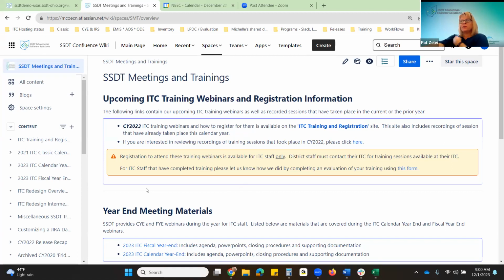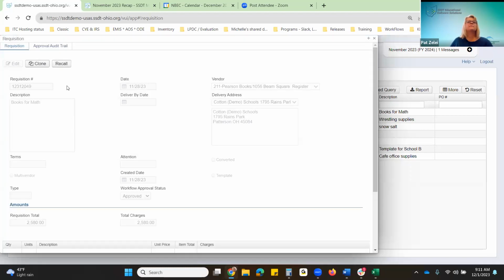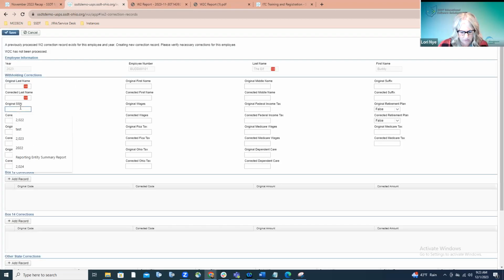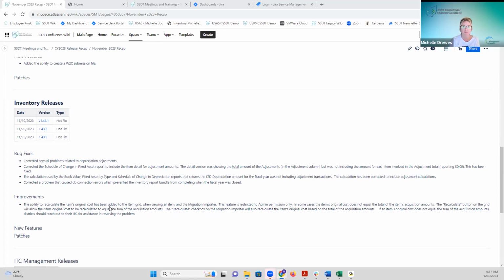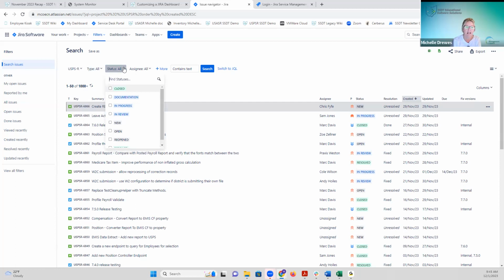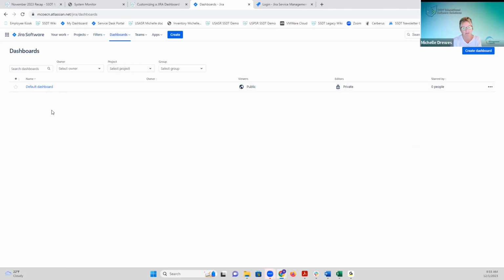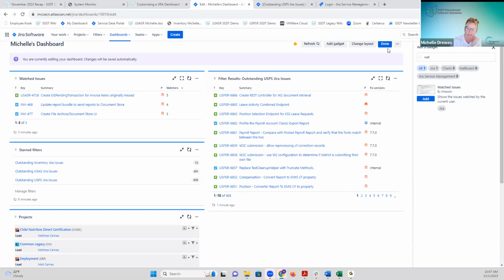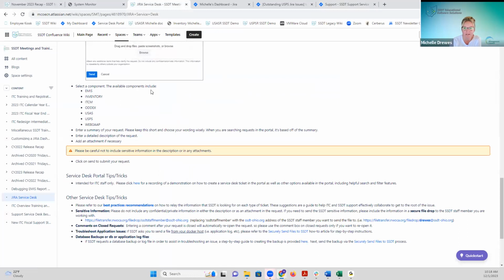November Recap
SSDT review of the November 2023 releases with the ITC fiscal support team.  This includes USAS, USPS and Inventory.  Also included is a brief explanation of the cloud-based JIRA/JIRA Service Desk portal intended for ITC support staff.